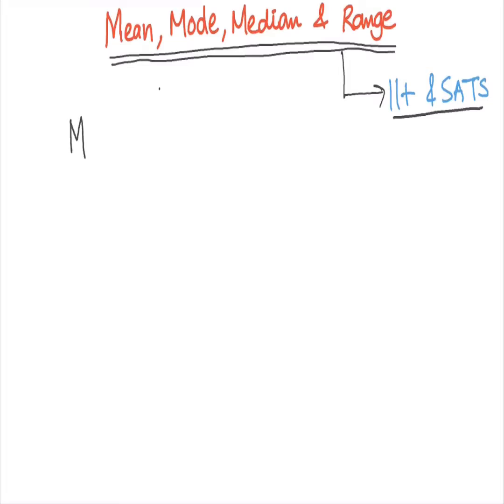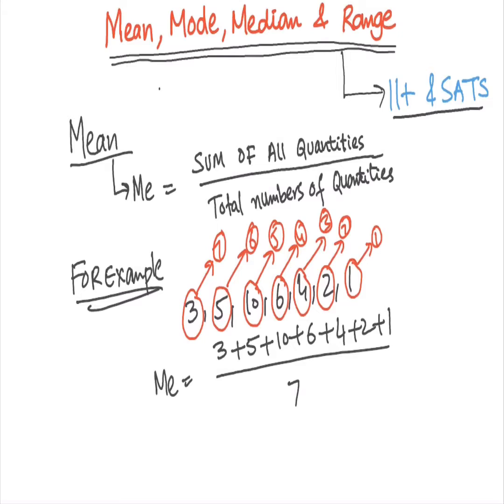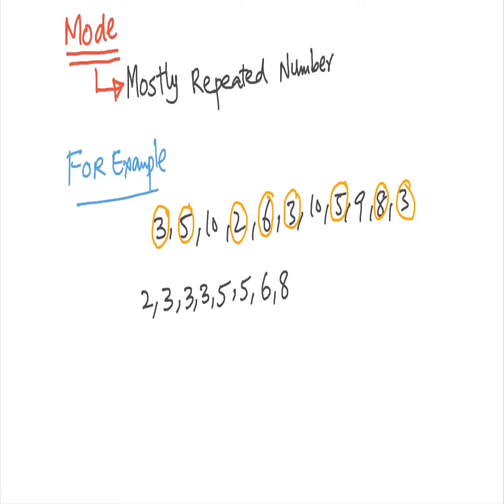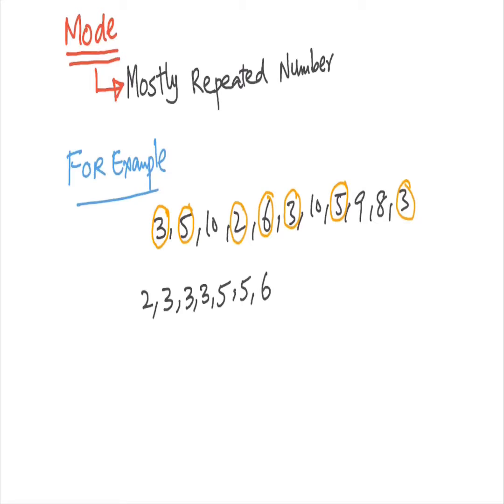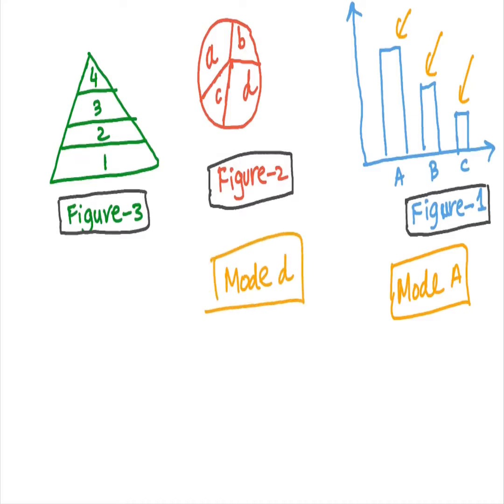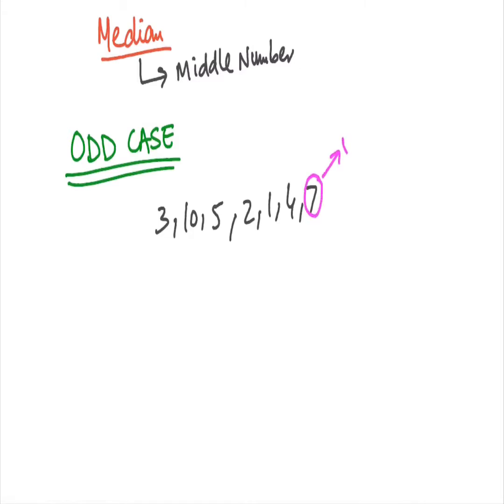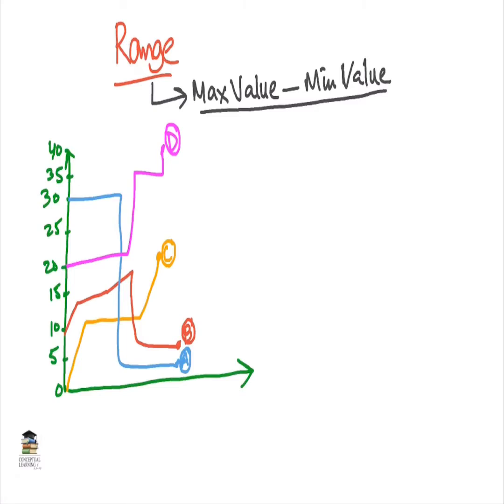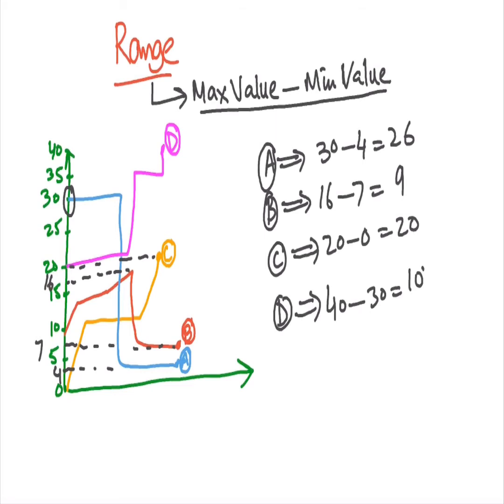📚11+ & SATs Mathematics|The Mean, Median,Mode and Range of a Data Set|Conceptual Learning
The Mean, Median,Mode and Range of a Data Set

📌The Mean: To calculate the mean of a numerical data set, add up all the data values and then divide the total by the number of values in the data set.

📌The Median: To work out the median of a data set:

Organised the data according to size: either from the smallest value to the largest, or from the largest value to the smallest.
Count the number of values. If the number of values is an odd number, then the median is the middle value of the ordered data set. If the number of values is even, then the median is the mean of the two values at the center of the ordered data set.

📌The Mode: The mode is the most commonly or frequently occurring value (or values). We sometimes call this the modal value.

📌The Range: The range of a data set is the difference between the largest and smallest values:

The range tells us how spread-out the data is.